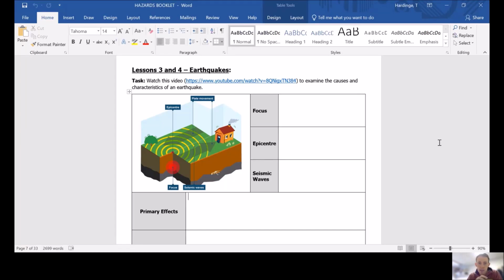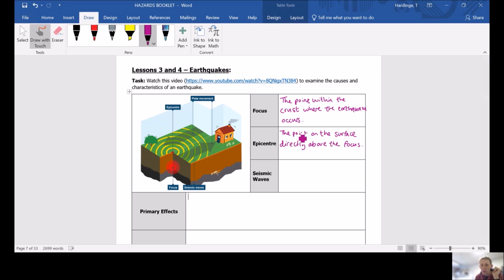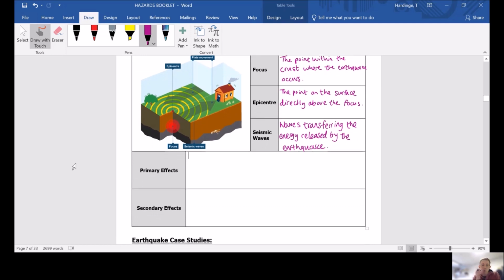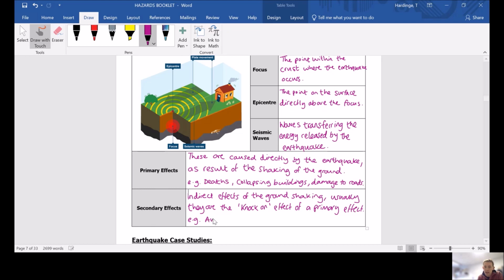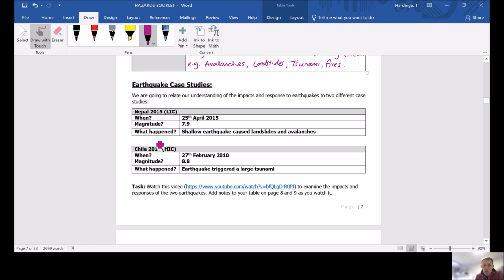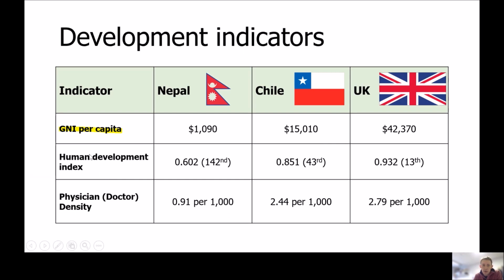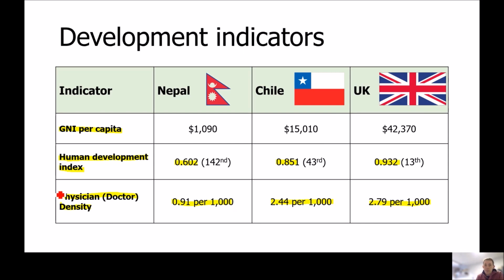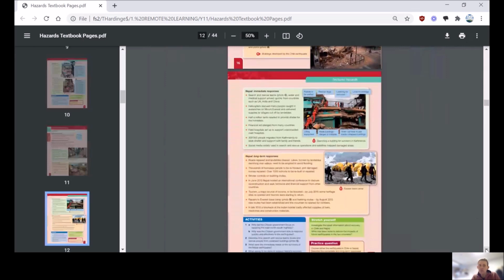GCSE Hazards - Earthquake Case Studies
Lesson 3 & 4 for GCSE Hazards - Earthquake Case Studies.